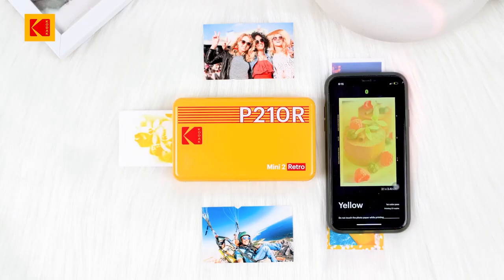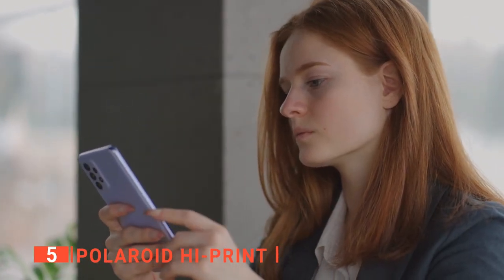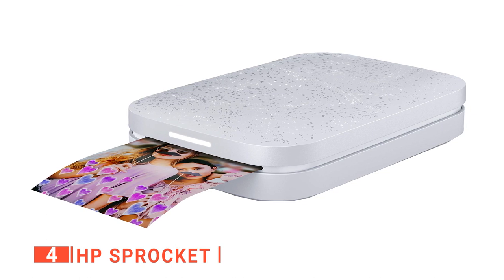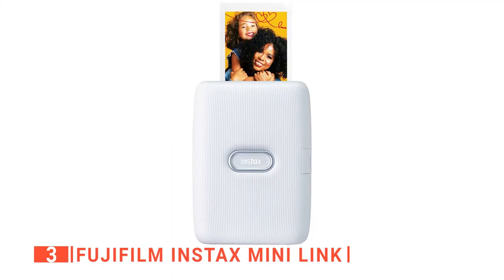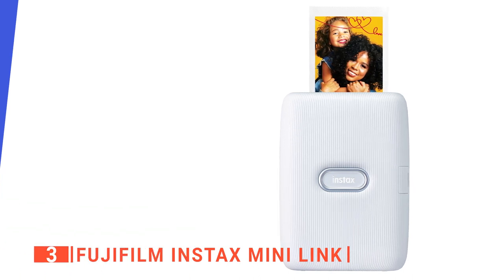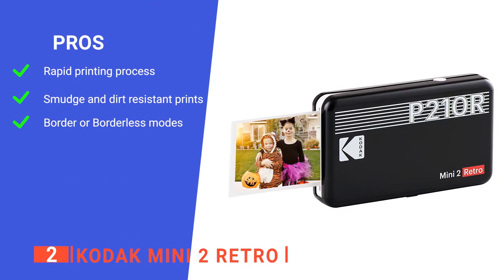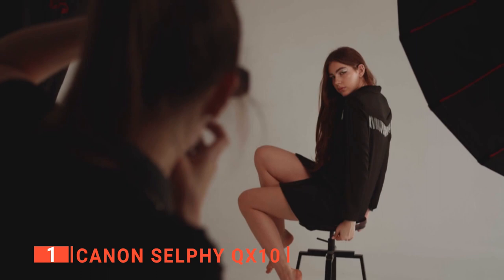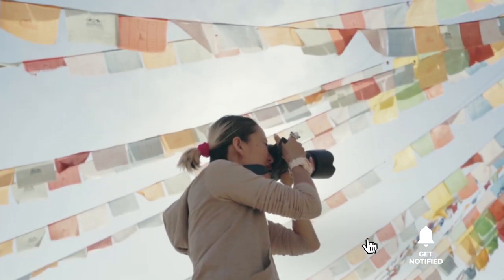TOP 5 Best Mini portable photo printer: Today’s Top Picks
Mini portable photo printer: Hey guys, in this video, we’re going to review the pros and cons of the top 5 best Mini portable photo printer for sale right now.

(paid links)
00:00 Intro
00:37 5️⃣ Polaroid Hi-Print
02:20 4️⃣ HP Sprocket
04:21 3️⃣ Fujifilm Instax Mini Link
06:04 2️⃣ Kodak Mini 2 Retro
07:50 1️⃣ Canon SELPHY QX10

Pocket printers are cost-effective, simple to use, and lightweight, allowing them to be carried in your pocket, purse, or backpack. Anyone looking to save time and money should consider inkless pocket printers.
When buying a mini portable photo printer, there are a few things to consider; picture quality, print speed, ease of use, and features.

In today’s video, we are going to look at the top five best Mini portable photo printer available on the market today. We have made this list based on our own opinion, research, and customer reviews. We have considered their quality, features, and values when narrowing down the best choices possible. If you want more information and updated pricing on the products mentioned, be sure to check the links above.